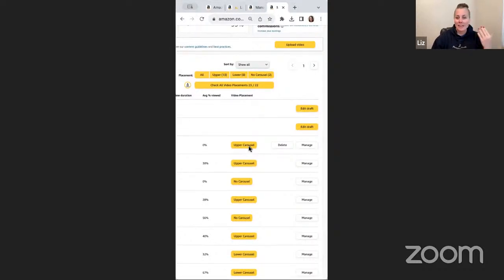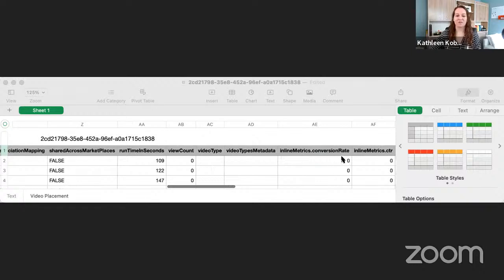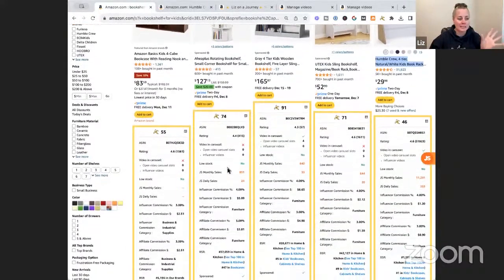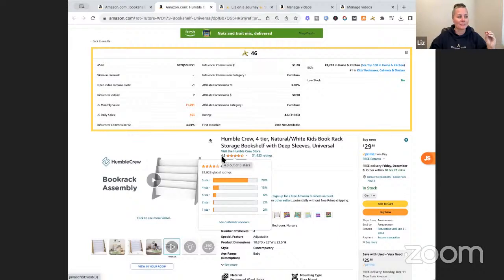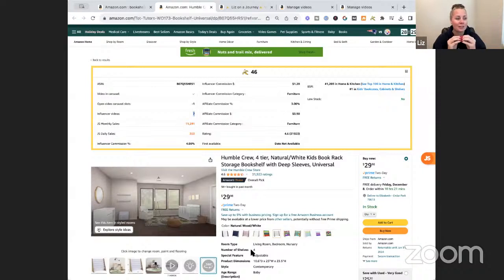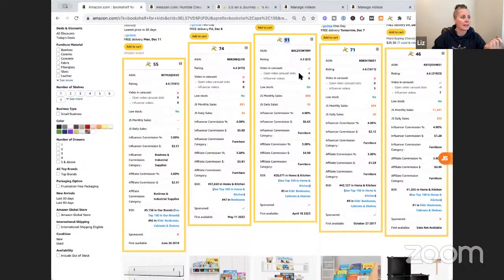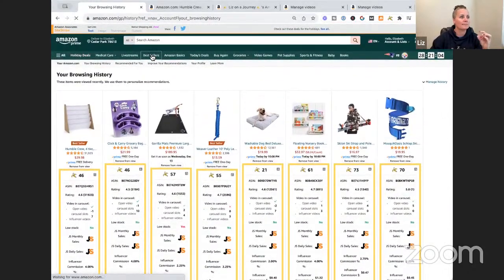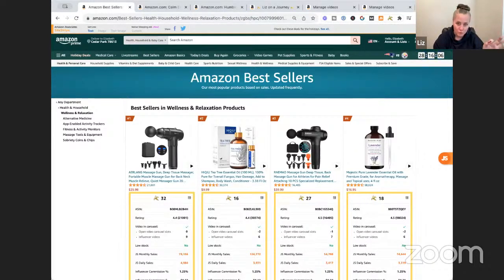Amazon Influencer Tips & Strategies to Earn More - Live with Liz from Fluencer Fruit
This week will be Live with Liz from Fluencer Fruit to talk about Amazon Influencer Tips & Strategies to Earn More!

Liz has founded the amazing software tool created for Amazon Influencers called Fluencer Fruit.

This tool has saved me countless hours and earned me so much more money with the Amazon Influencer program and I want to share with you the ways I use it alongside the brilliant founder!

We will chat about:
- how I use Fluencer Fruit to earn more while saving time
- top features of the tool, including product opportunity scoring and video placement checking within Creator Hub
- Q&A with Liz on anything you want to know about the Fluencer Fruit extension

(If you can't make it live but have questions, please post them here. The replay will be available right afterwards.)

Please subscribe to the channel for the latest news, resources and help from Kathleen Kobel at Masters of Marketplace, who has helped hundreds of brands leverage the power of the Amazon marketplace to increase sales, profits and brand loyalty.